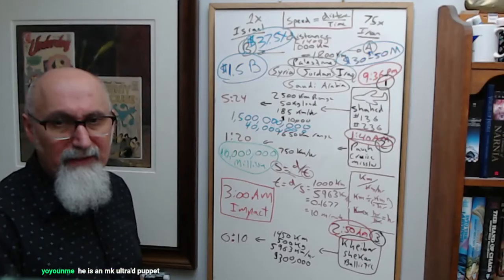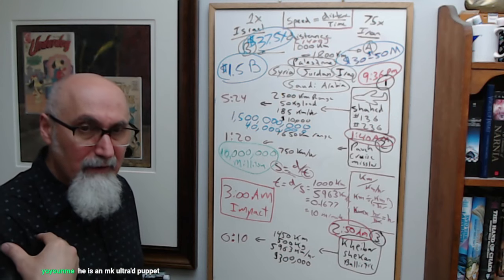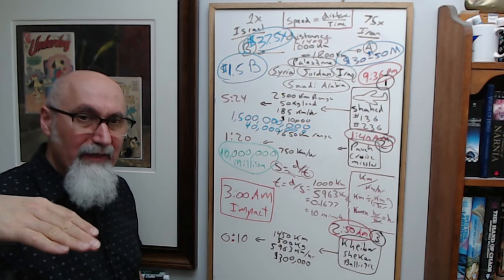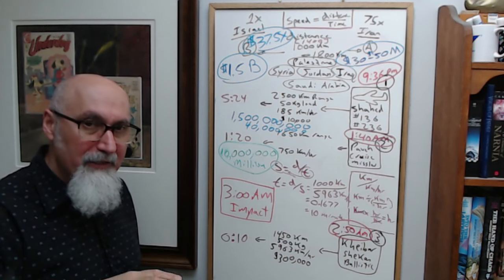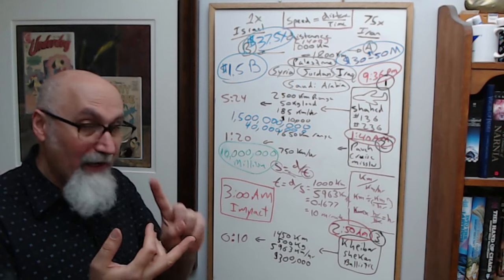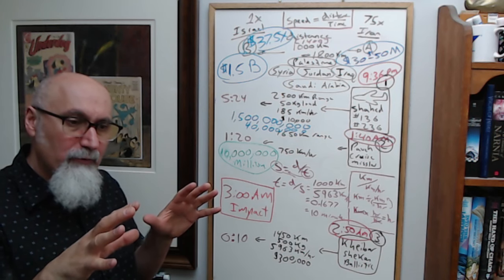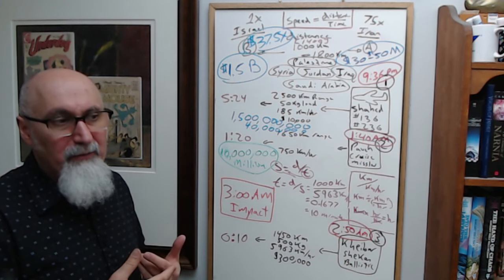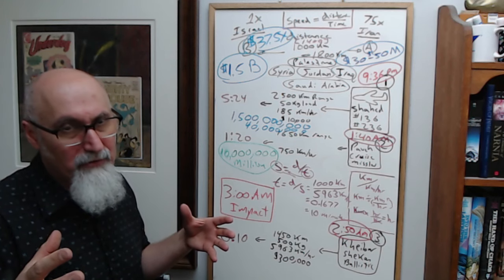Mass Migration Into Western World Used to Centralized More Power, Mask Economic Collapse: Canada, EU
FULL LIVE STREAM: Math #86: Mathematics of War, Israeli AI Genocide in Gaza, Physics of Iran's Attack on Israel [ASMR]

***CRYPTO***
▶️ As well as Cryptocurrencies:
Bitcoin (BTC): 1Peam3sbV9EGAHr8mwUvrxrX8kToDz7eTE
Bitcoin Cash (BCH): 18KjJ4frBPkXcUrL2Fuesd7CFdvCY4q9wi
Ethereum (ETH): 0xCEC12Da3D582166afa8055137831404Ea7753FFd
Ethereum Classic (ETC): 0x348E8b9C0e7d71c32fB2a70DcABCB890b979441c
Litecoin (LTC): LLak2kfmtqoiQ5X4zhdFpwMvkDNPa4UhGA
Dash (DSH): XmHxibwbUW9MRu2b1oHSrL951yoMU6XPEN
ZCash (ZEC): t1S6G8gqmt6rWjh3XAyAkRLZSm9Fro93kAd
Doge (DOGE): D83vU3XP1SLogT5eC7tNNNVzw4fiRMFhog

Peace.

chycho

Peace,

chycho